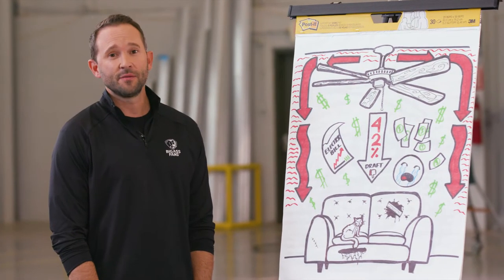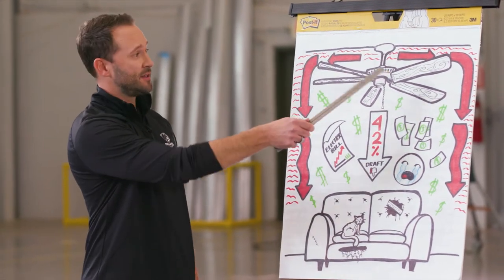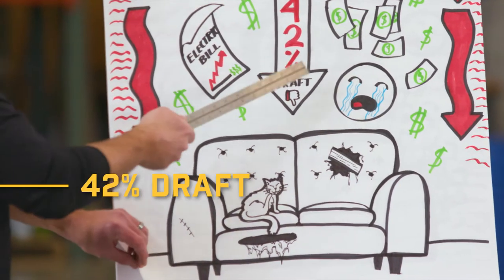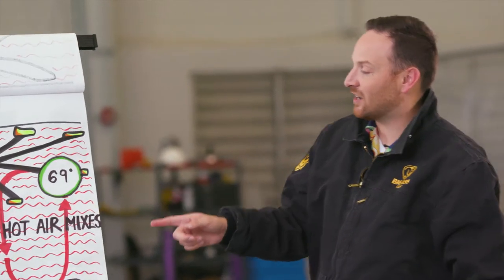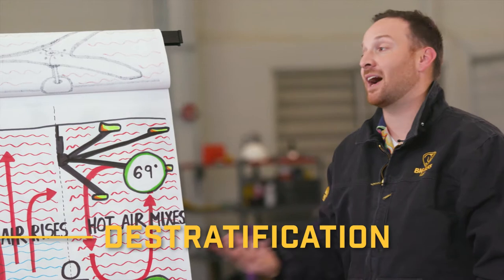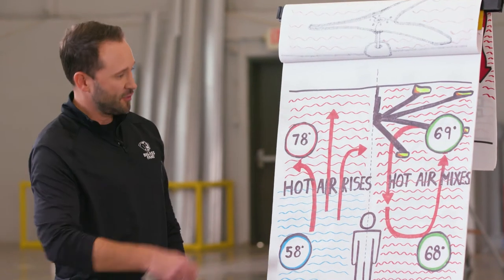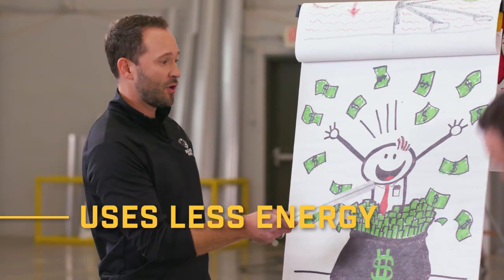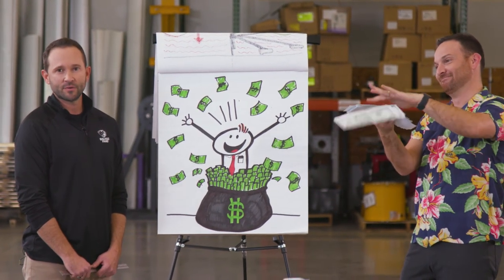Reverse fans in winter?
No need to put it in reverse–your Big Ass fan, that is. By running your fan on a low speed, it gently recirculates warm air at the ceiling back down to occupant level, saving you money on energy bills and keeping you comfortable during the cold winter months.